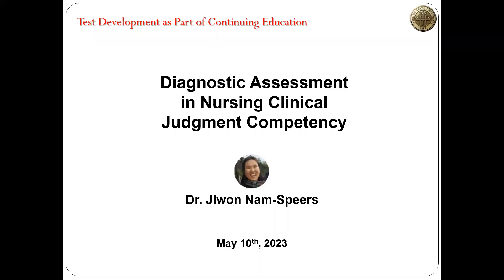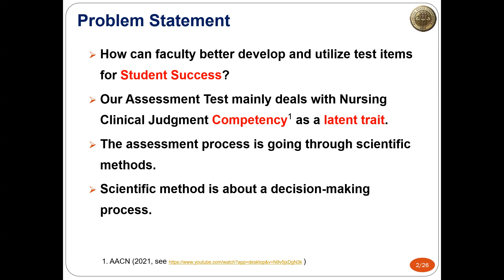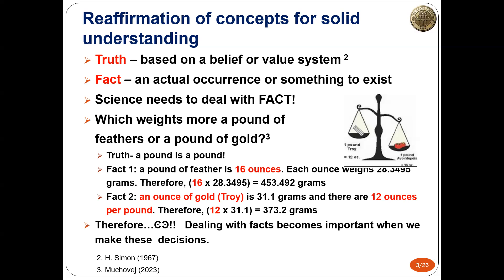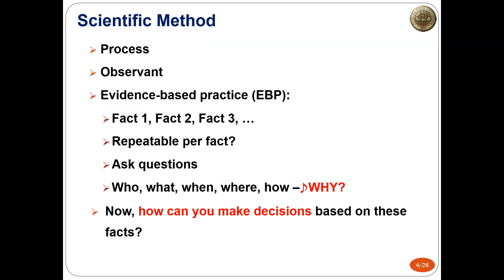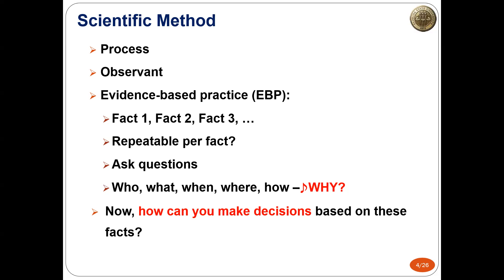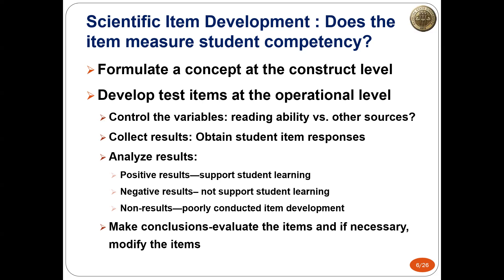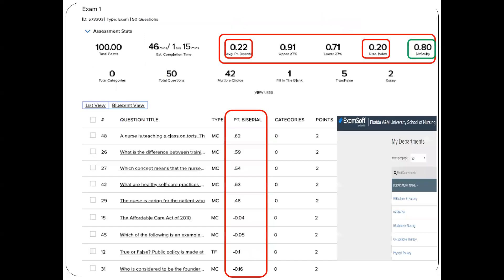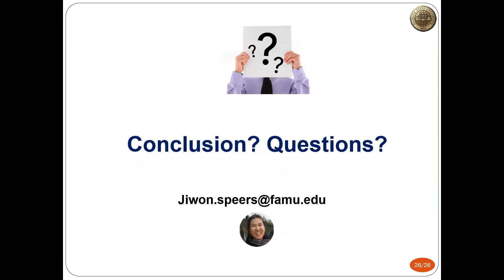Diagnostic Assessment in Clinical Judgment and Scientific Reasoning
Continuing Education 1: Science Method, Types of Question, Examsoft, Item Difficulty (P in CTT; b in IRT), Item Discrimination (Pt Biserial in CTT; a in IRT), and reliability (KR-20 or Cronbach alpha)